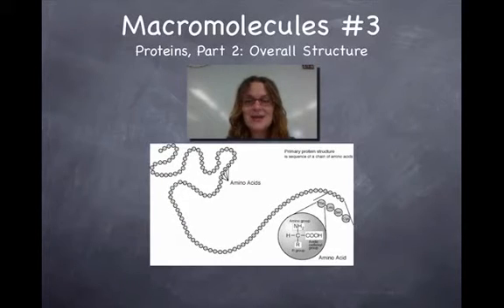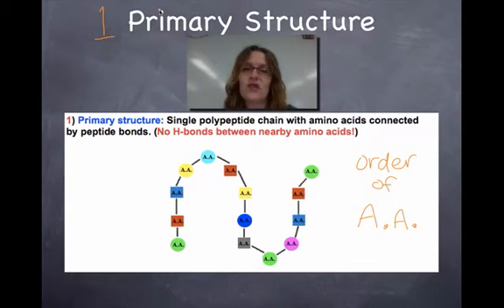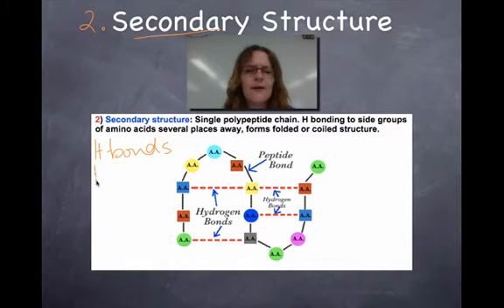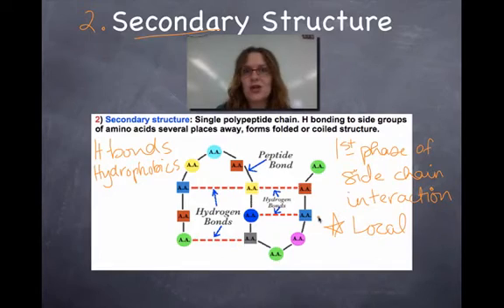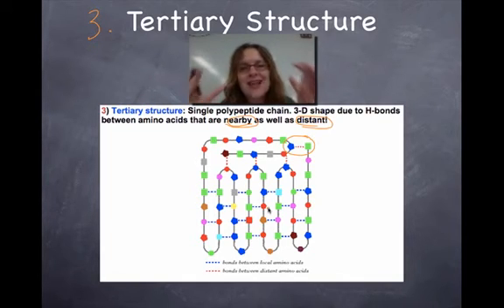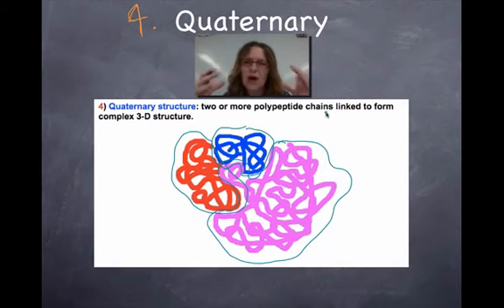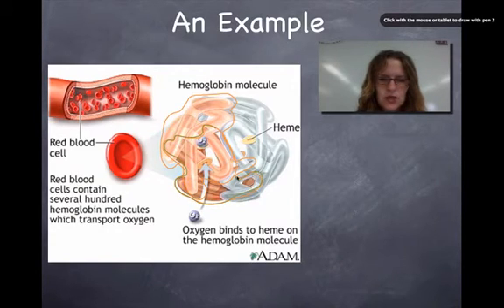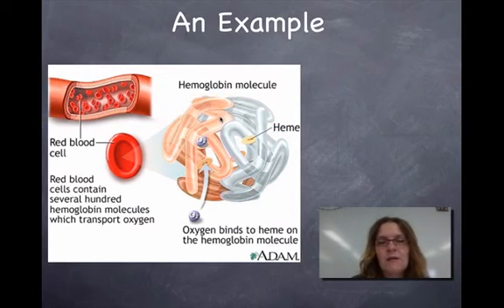Biochem Video 9: Proteins (part 2)